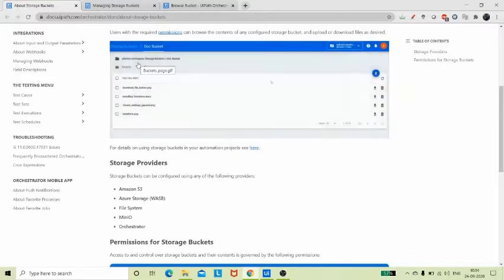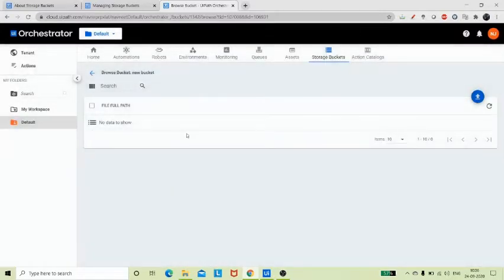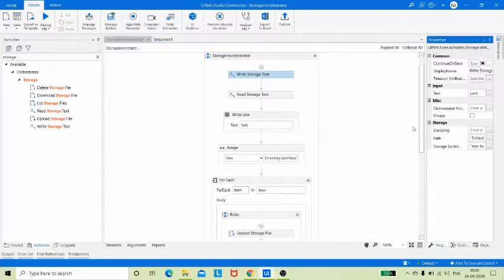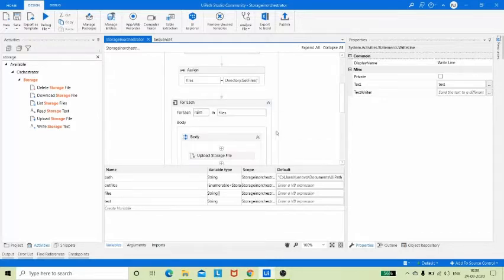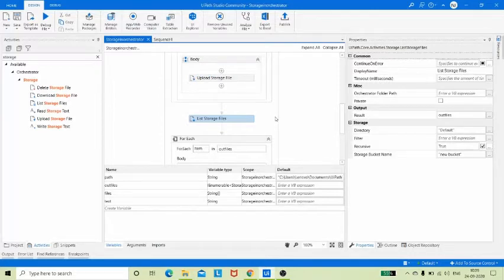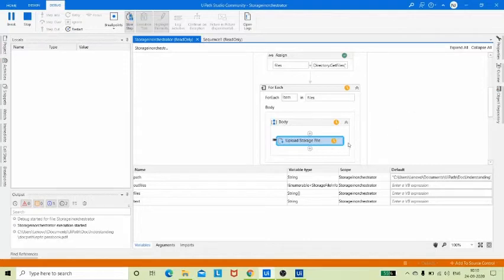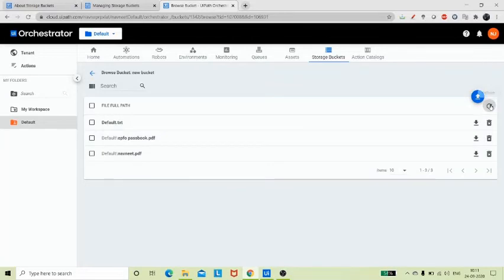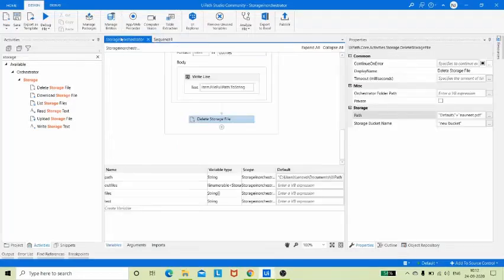Storage bucket in Uipath Orchestrator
Storage Bucket Activities in Uipath
UiPath Storage Activities In Uipath
Lets Aim For  -  10 Likes